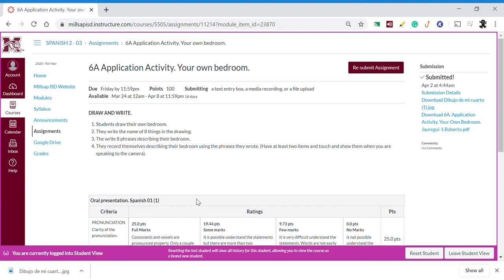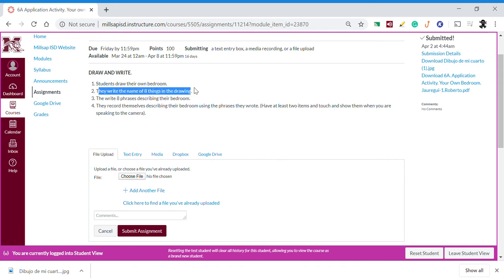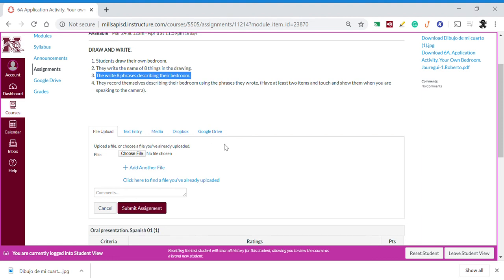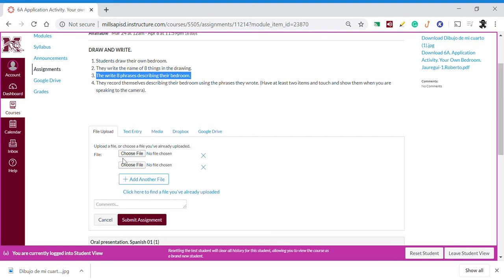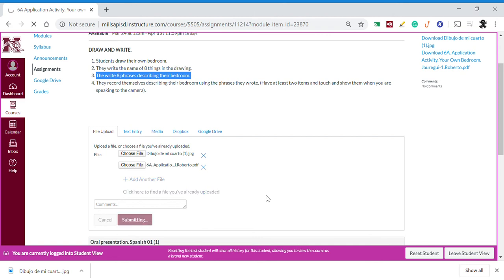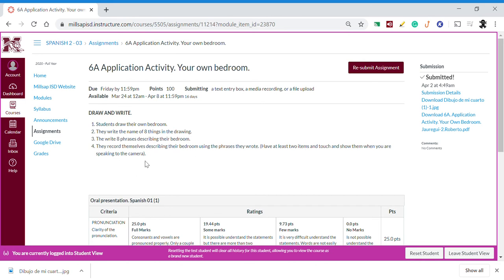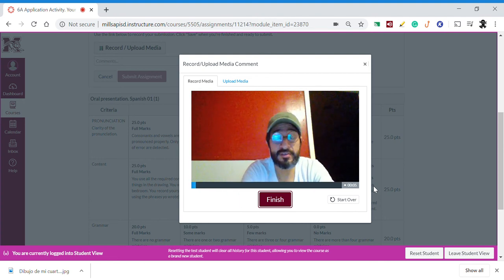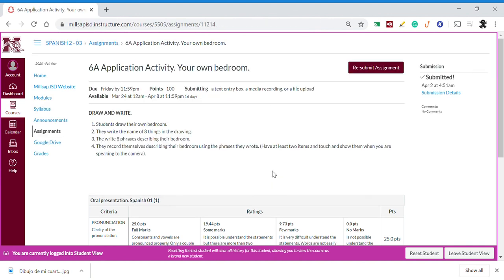Submitting multiple assignments on CANVAS (Files and Media)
How can you submit multiples files and media recordings on CANVAS?
Here a very short explanation.